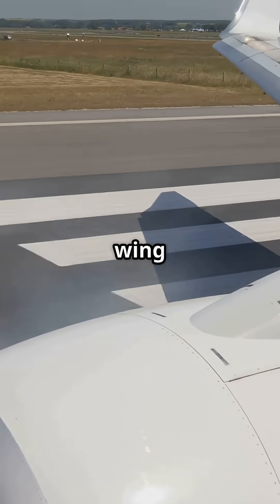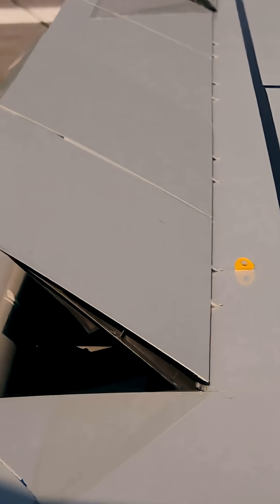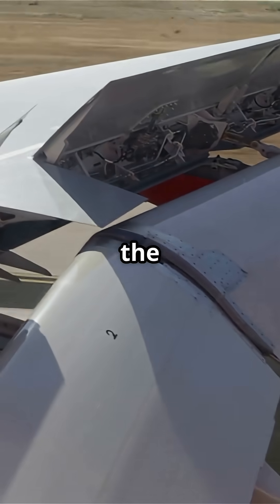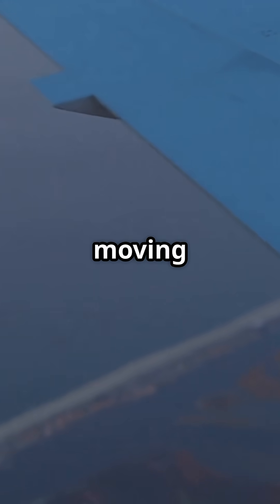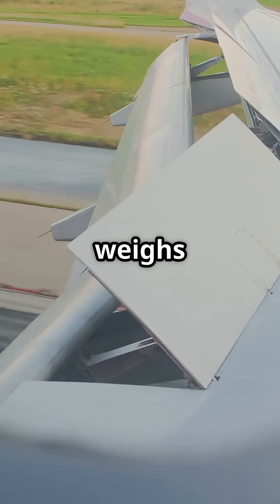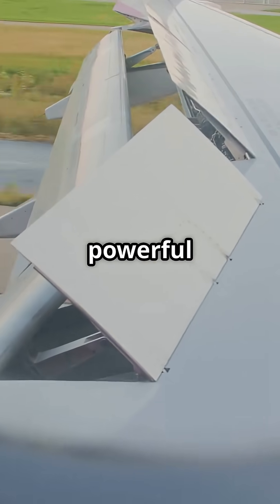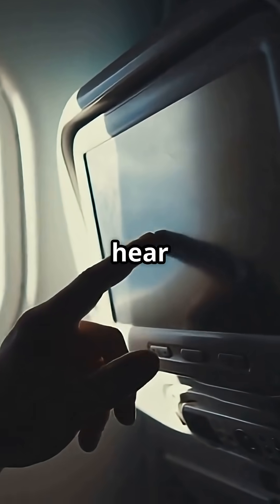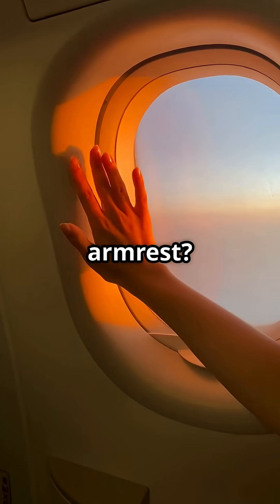Why do planes hiss and groan when the flaps move — and what’s really happening beneath the wings?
What’s that sharp hissing sound you hear when the flaps move — and why do some jets sound louder than others?